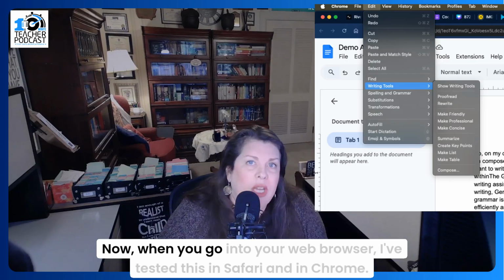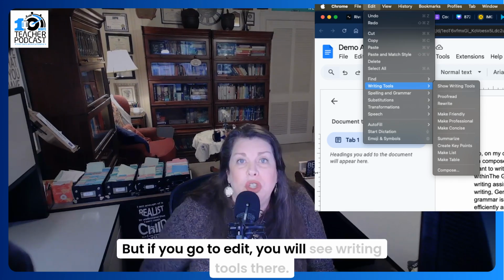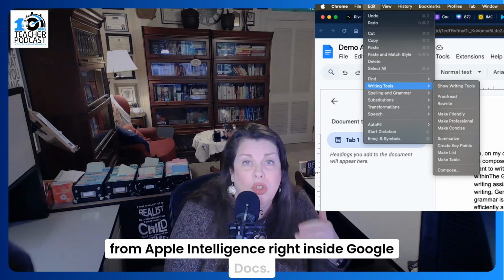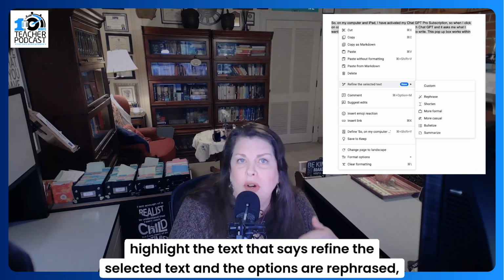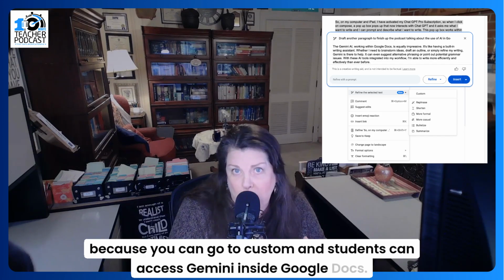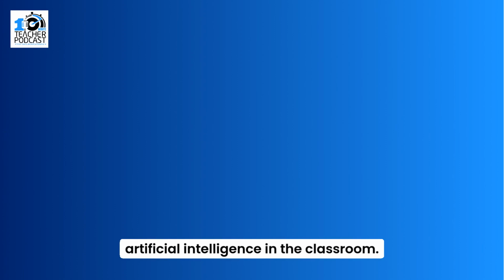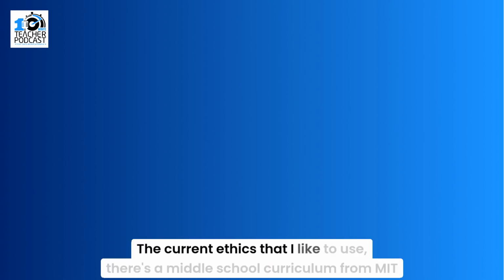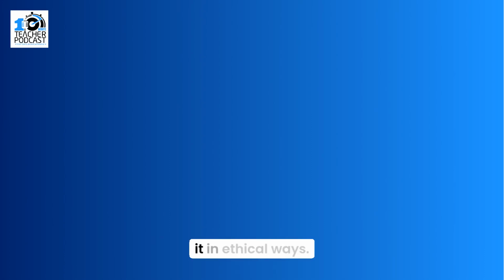Apple Intelligence Puts ChatGPT Everywhere: Can We Still Teach?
In this episode of the 10-Minute Teacher Podcast, we're diving into Apple's newest AI features, now available in iOS 18.2 and macOS Sequoia. These tools, known as Apple Intelligence, are transforming how students and teachers use technology in the classroom. From AI-powered writing tools to seamless integration with Google Docs, these updates are changing the game.

🎓 What You'll Learn in This Video:

How Apple Intelligence works and where it can be accessed.
A comparison between Apple Intelligence and Gemini AI in Google Docs.
Practical classroom applications for these tools.
Why thoughtful AI use is critical for effective teaching and learning.

🔗 Show Notes & Resources:
Get links and more details mentioned in this episode

See you later, educator!

📌 Key Topics Covered:

Apple Intelligence features in education
AI integration in apps and web browsers
Tools for writing, summarizing, and more
How students and teachers can benefit from AI

👩‍🏫 About Vicki Davis and the 10-Minute Teacher Podcast
Vicki Davis is a classroom teacher and EdTech expert with 20+ years of experience. The 10-Minute Teacher Podcast brings you actionable ideas, insights, and tools to empower your teaching in under 10 minutes!

How are you using AI tools like Apple Intelligence in your classroom? How are you adjusting your instruction knowing the easy access students have to these writing tools? Share your ideas below!